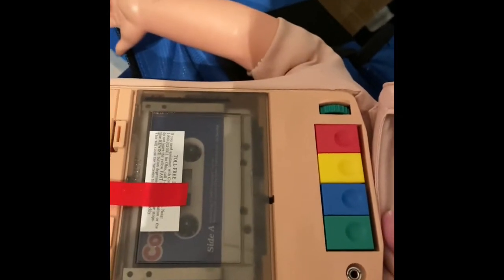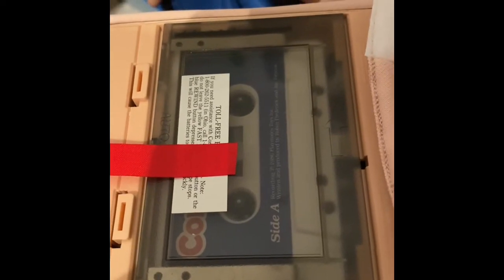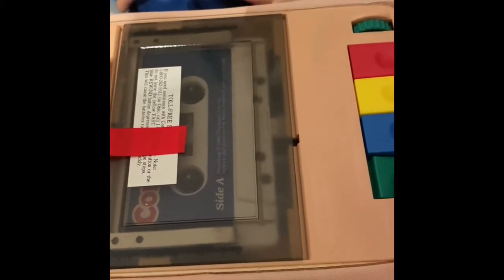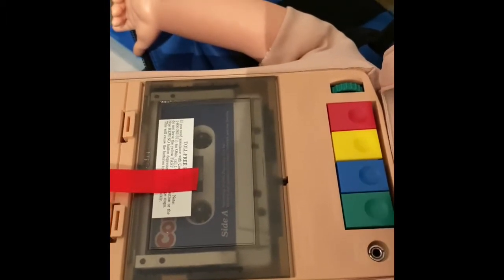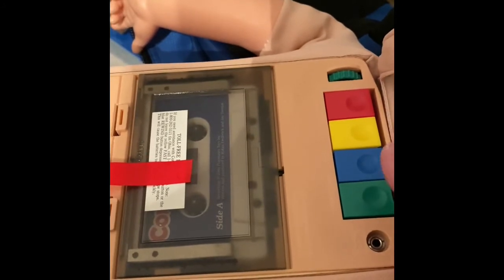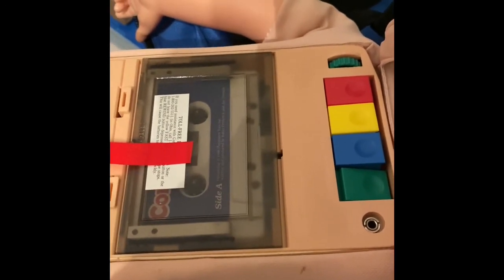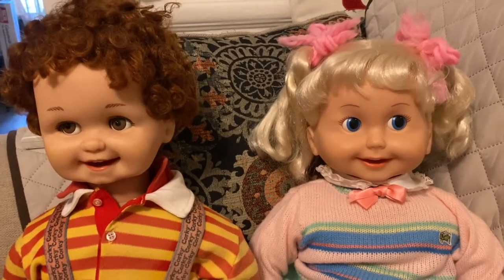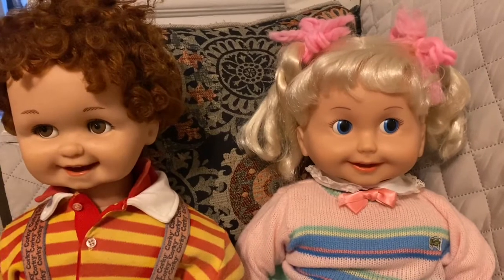Help! My Corky and Cricket, dolls are not working.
My Corky and Cricket doll are not working. Is it the battery or belt problem. Purchased two Corky dolls and one Cricket doll from EBay, and they all came not working properly. It was determined that the battery were dead.